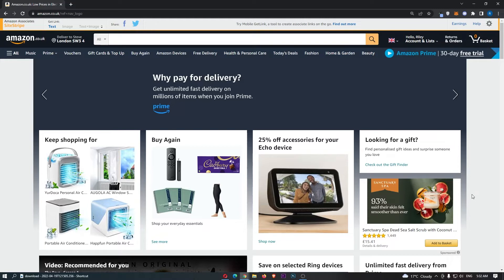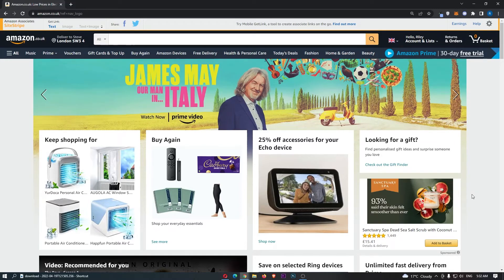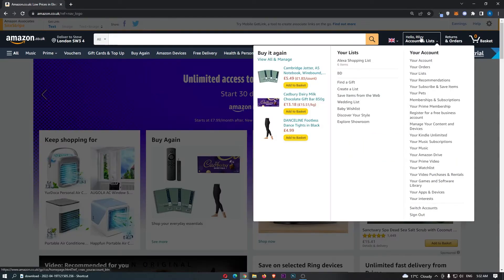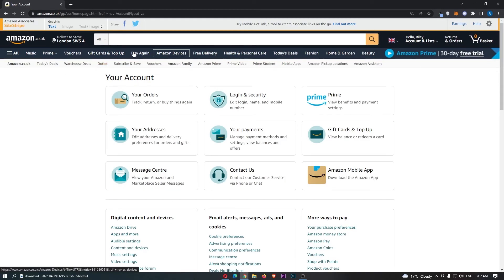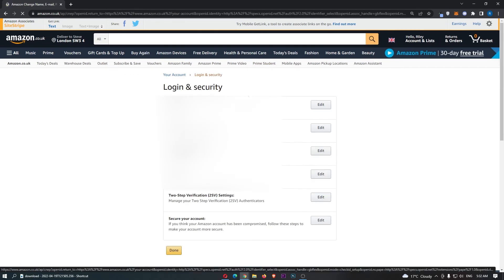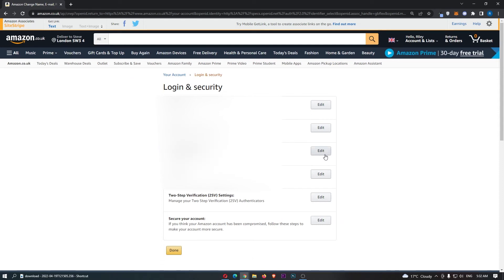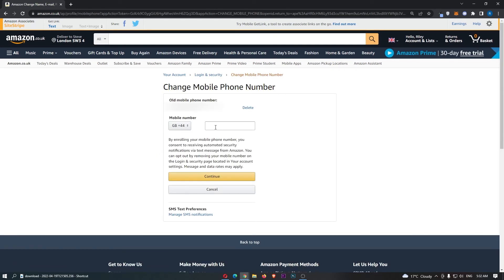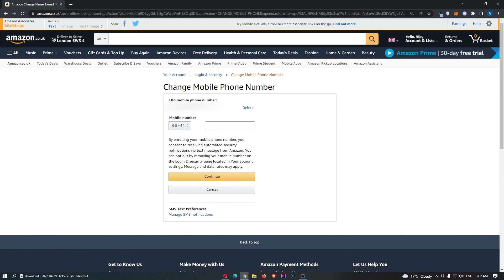How To Change Phone Number on Amazon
In this tutorial I will show you How To Change Phone Number on Amazon